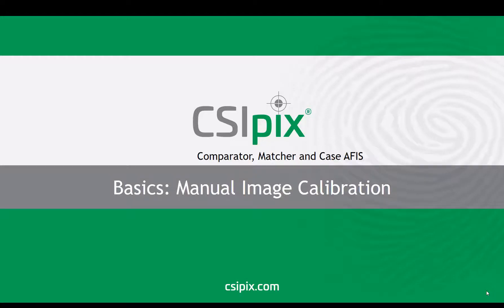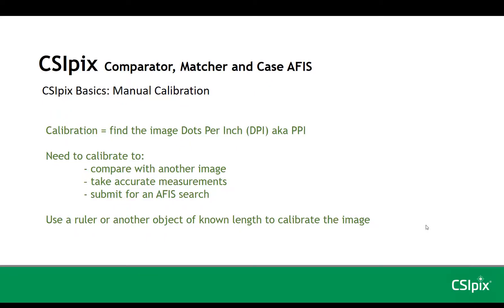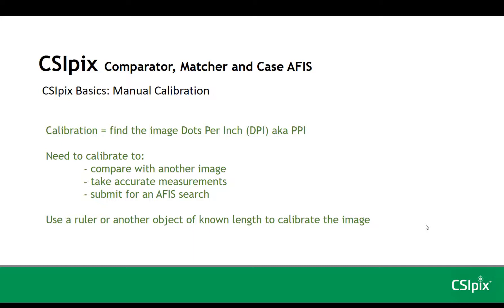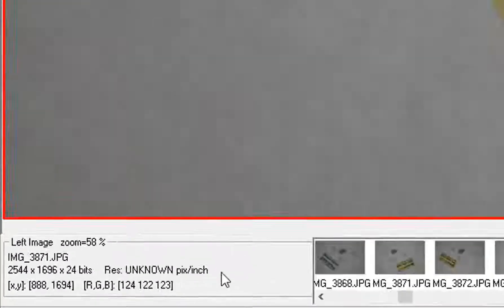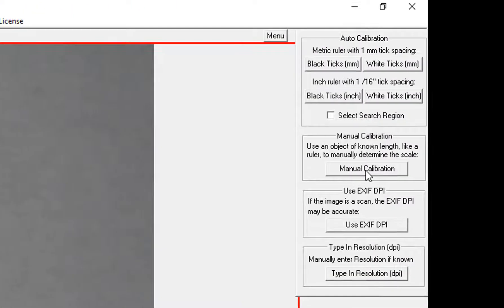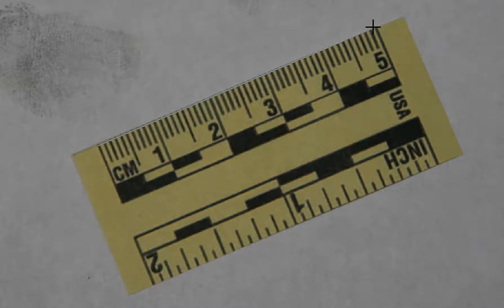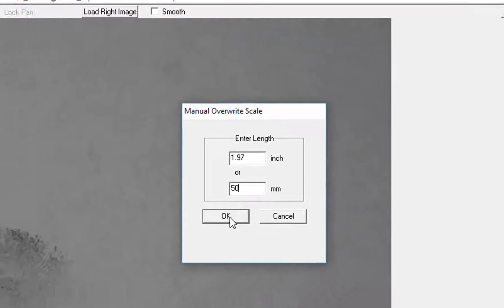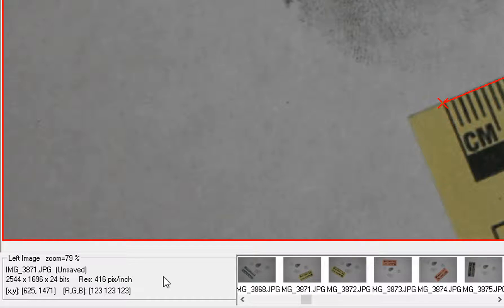CSIpix Basics: Manual Image Calibration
In this video I show you how to manually calibrate (figure out the DPI) images using a ruler in an image with CSIpix.  This video is for CSIpix Comparator Pro, Comparator, Matcher and Case AFIS users.

- Patricia
CSIpix